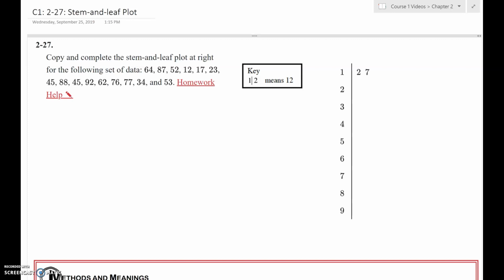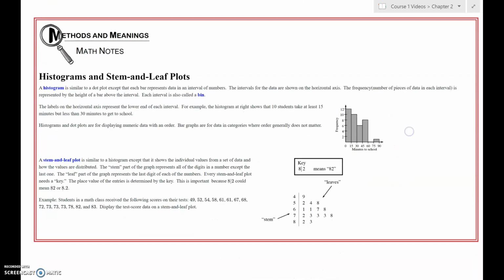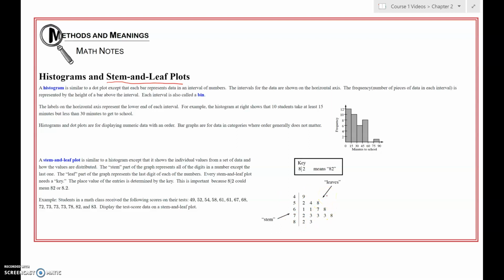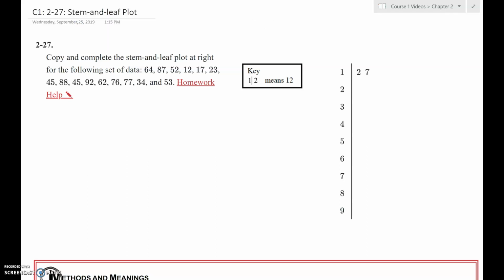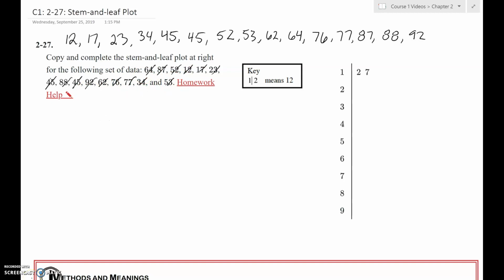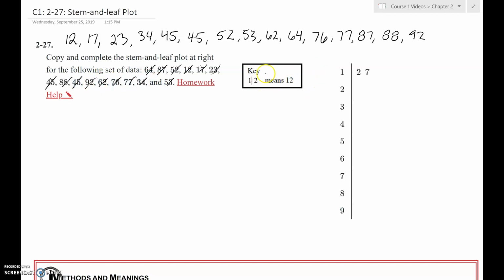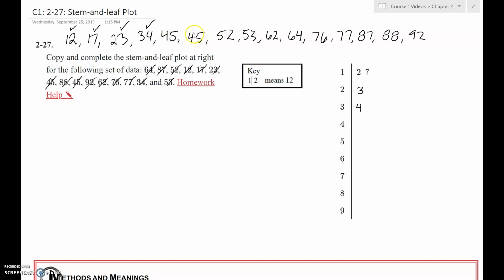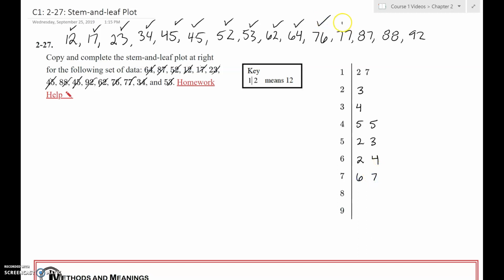C1: 2-27: Stem and leaf plot